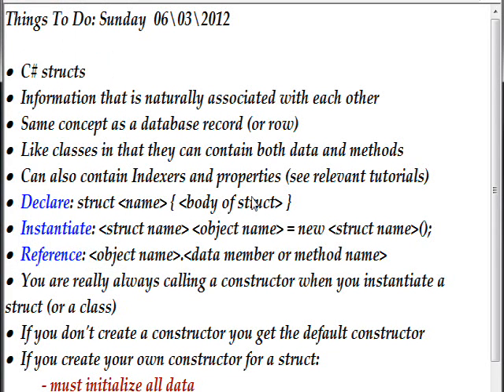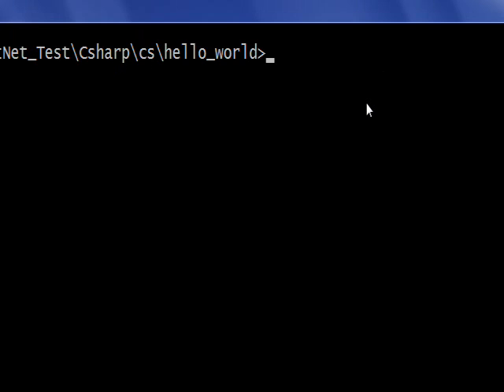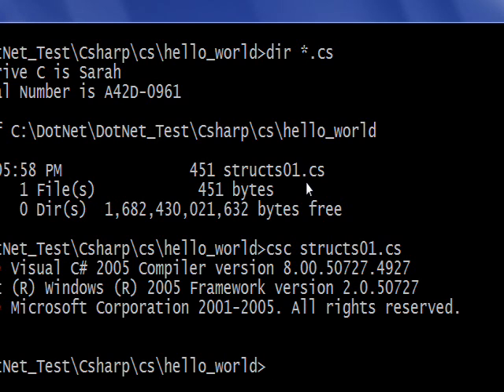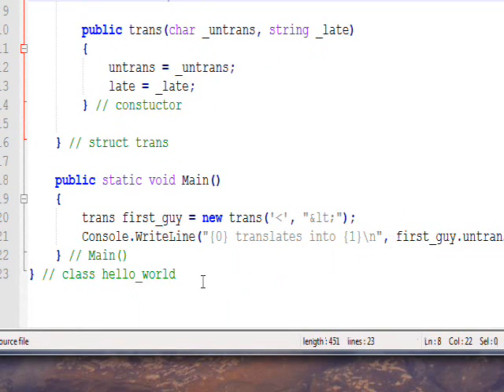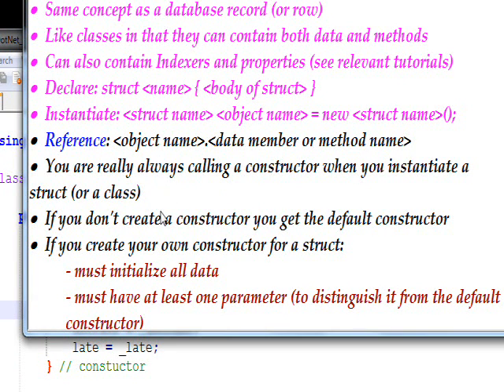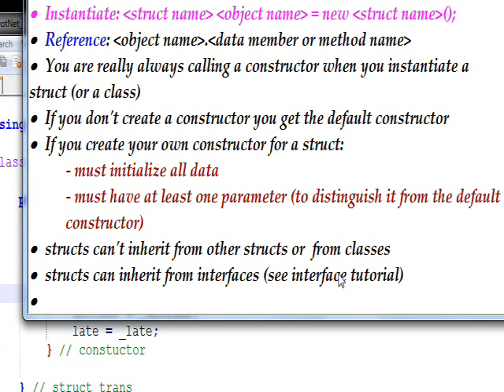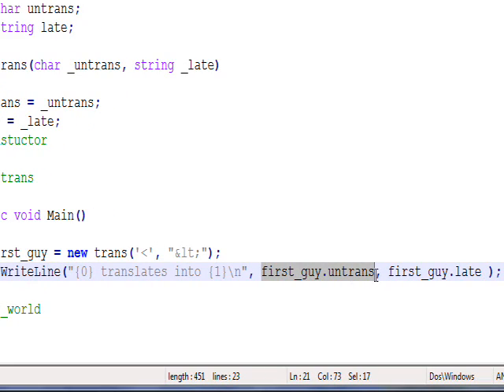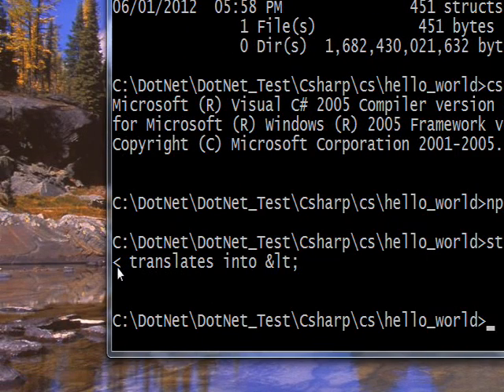C# Edge 17 - C# structs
has all my video tutorials with source code in an organized cyber-library. Continuing with the C# Console Application Development series, we investige C# structs, which are used to save and manipulate groups of assoicated data fields. A recomended method of populating such structs via the instanciation constructor is demonstated. We further learn how to reference struct fields via the dot operator.